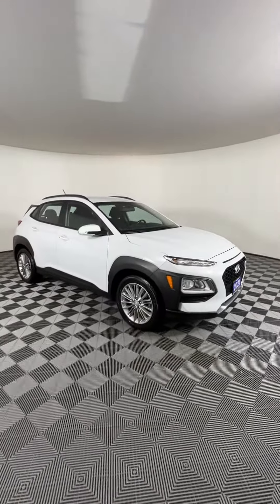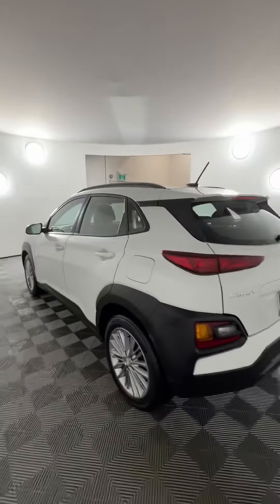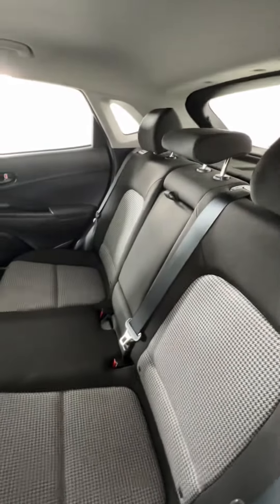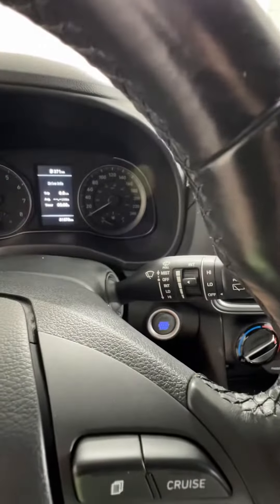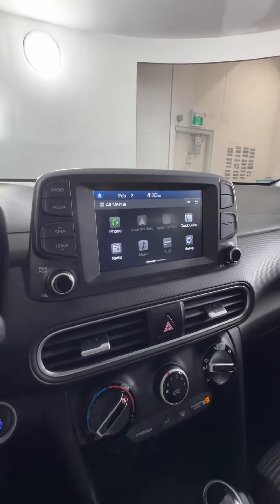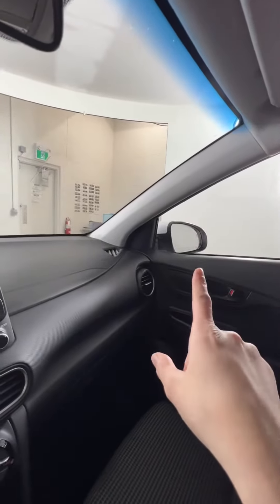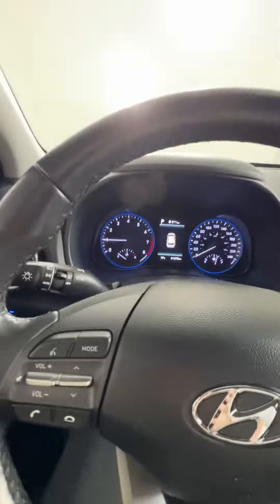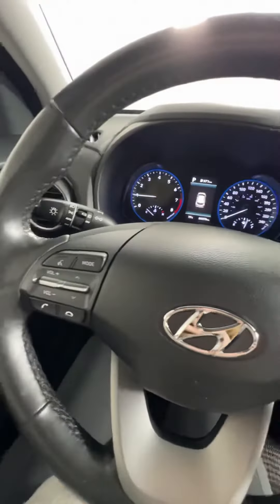2021 Hyundai Kona